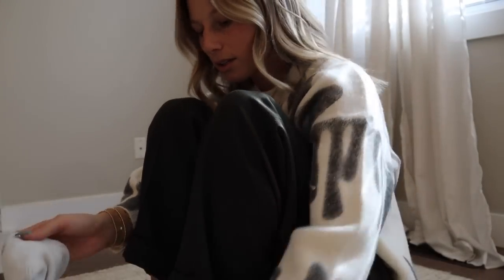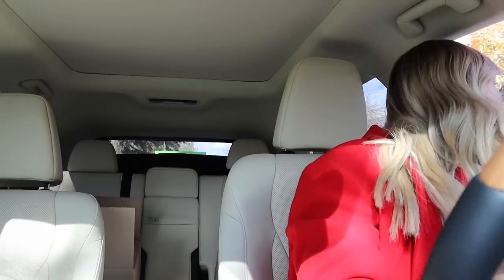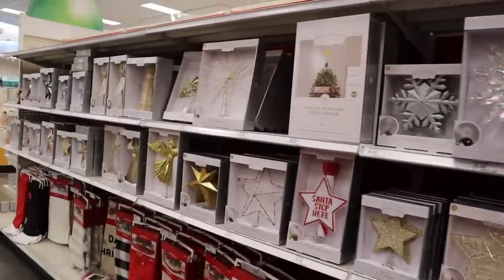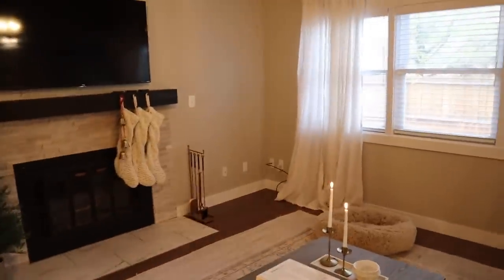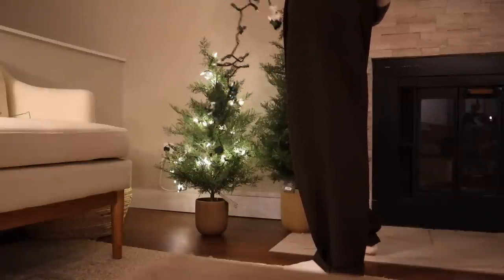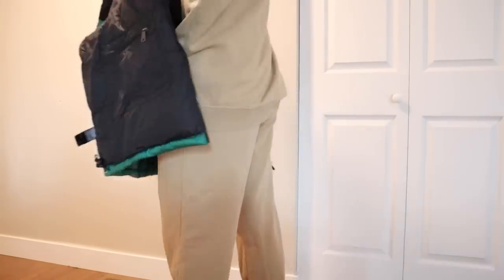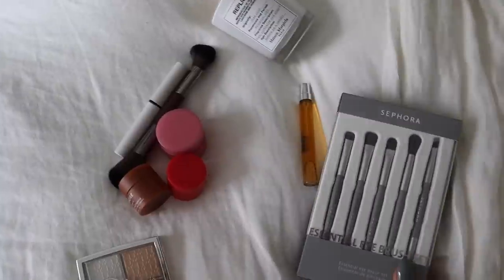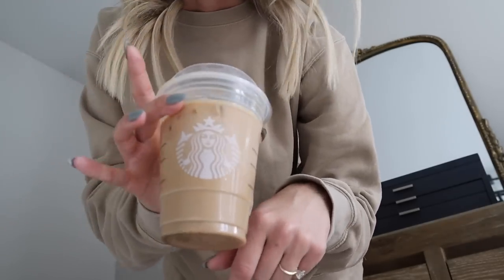VLOG: Decorate with me for Christmas + Sephora Haul + Hanging with Emily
Save 15% on your first order of contacts! Savings are automatically applied at checkout. to save 15% on your first order of contact lenses.
xx Rach

items mentioned:
tree skirt
target bowls
crate and barrel holiday plates
crate and barrel normal plates
car air freshener
brow gel
lineage lip set
face powder brush
eye brushes
replica perfume holiday set